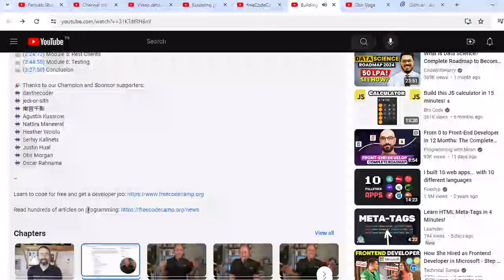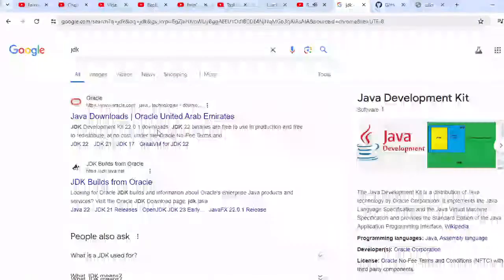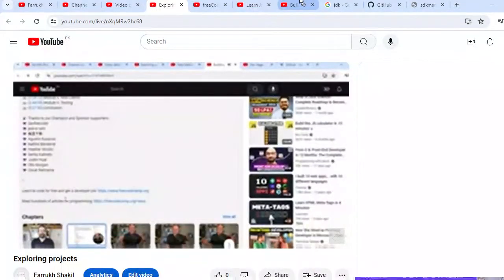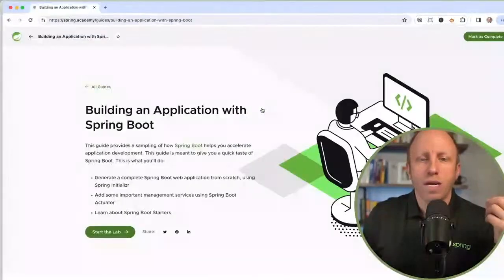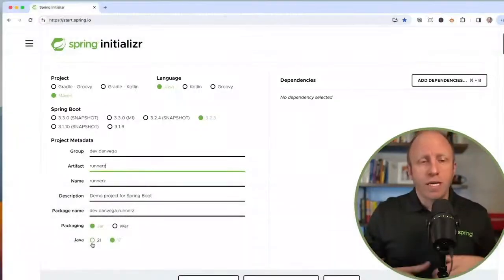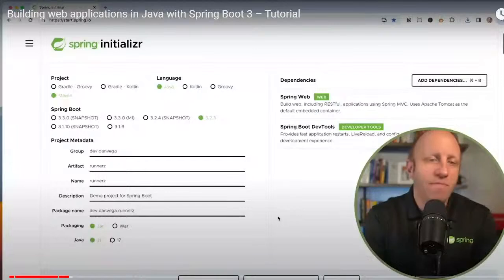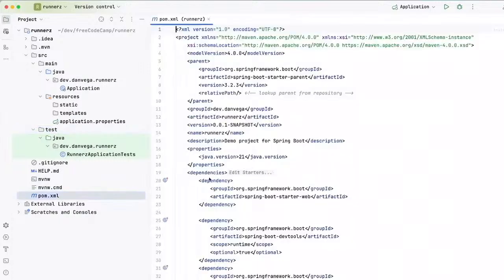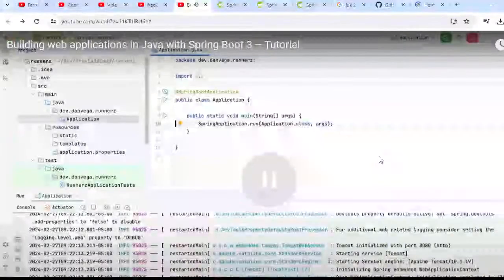Exploring projects | Spring Boot 3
I am exploring Spring Boot 3